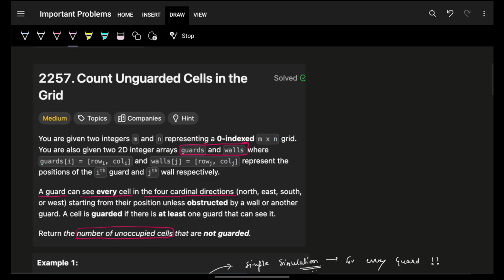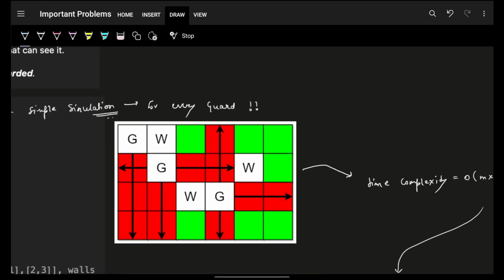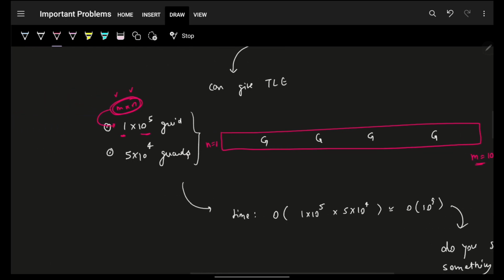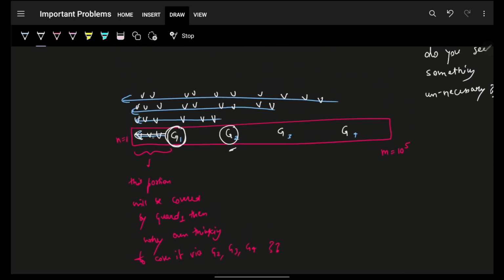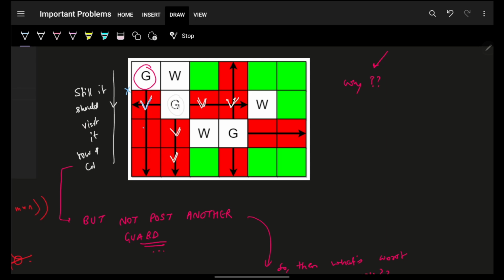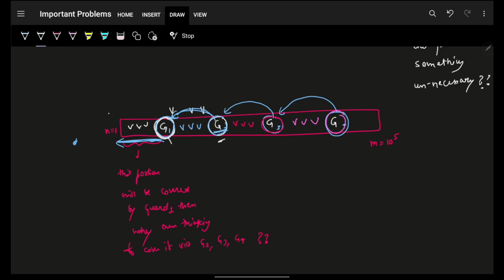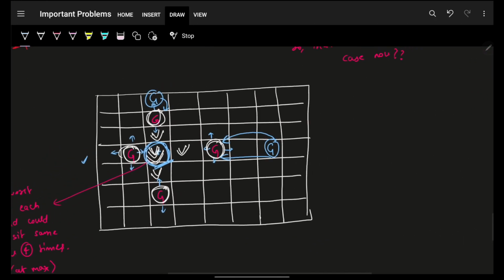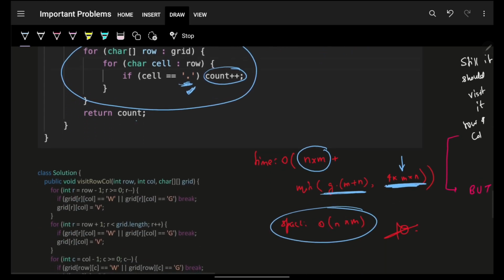2257. Count Unguarded Cells in the Grid | Simulation | Deep Time Complexity Analysis Problem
In this video, I'll talk about how to solve Leetcode 2257. Count Unguarded Cells in the Grid | Simulation | Deep Time Complexity Analysis Problem

✨ Timelines✨